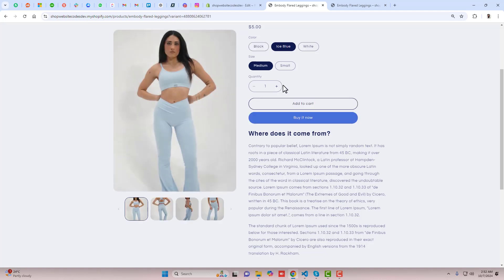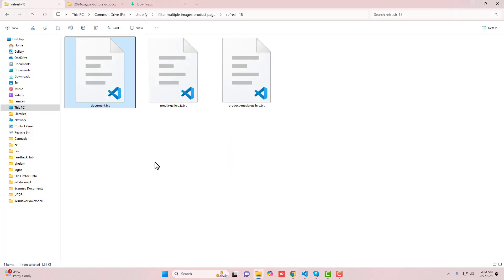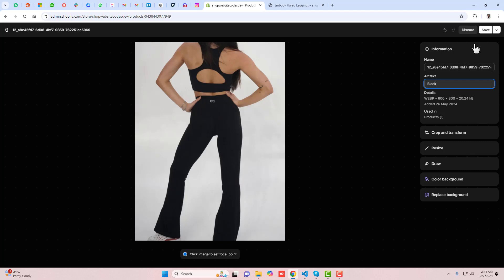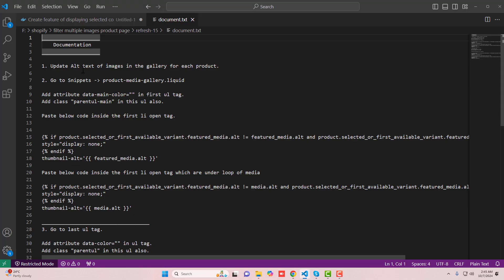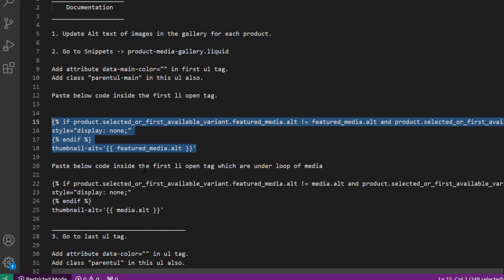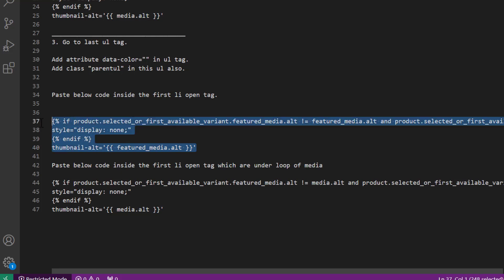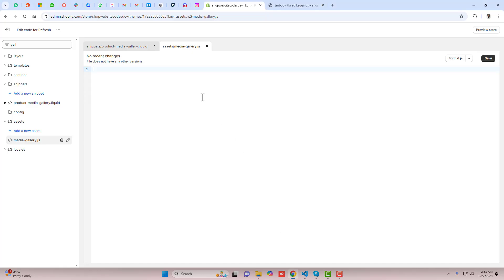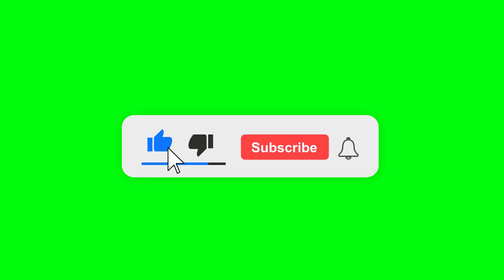REFRESH Theme V15 - How to Display Only Selected Color images Product Page in Shopify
You can display selected color images in your shopify product page. This video is specific for refresh theme of the shopify. You can display images on the basis of color swatches.

👋Skype: mohdramzaan112